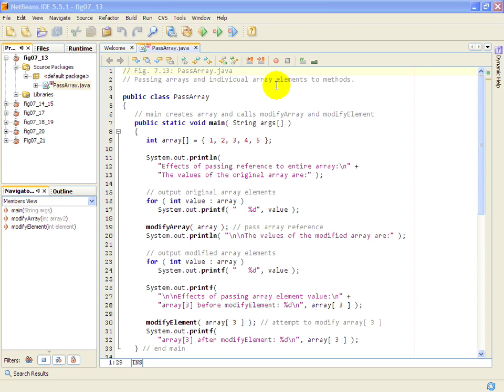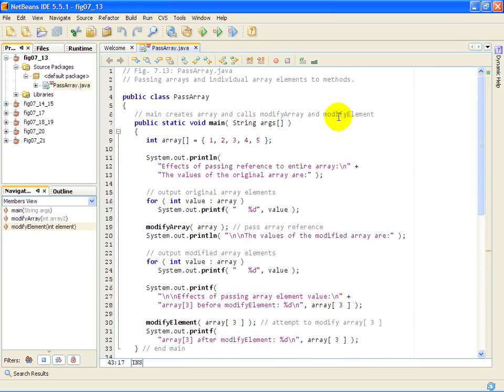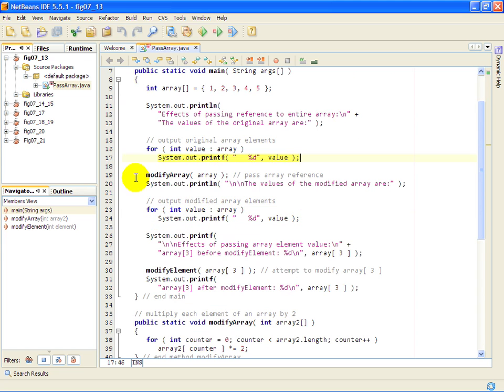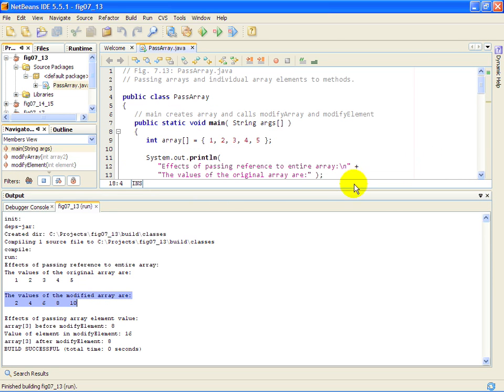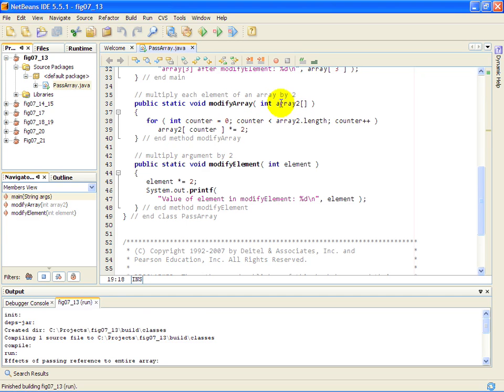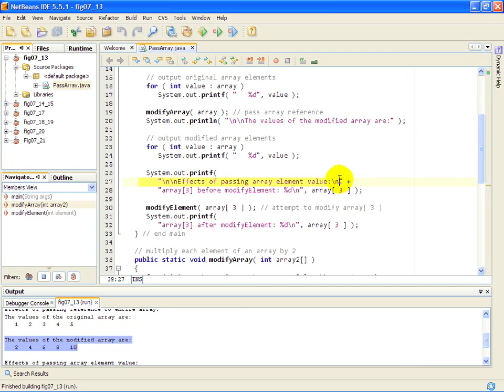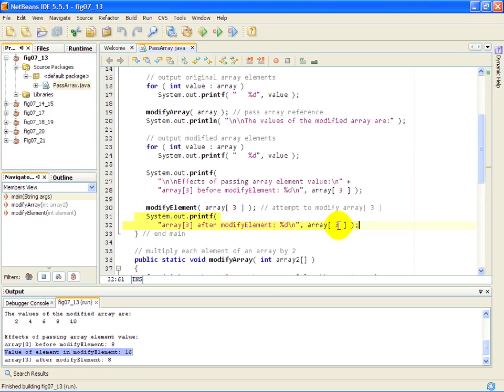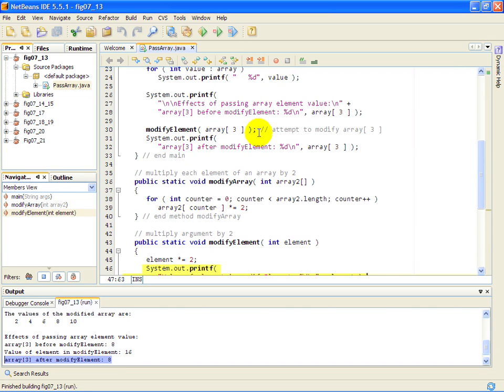F1L6@6 PassArray java passing arrays to methods